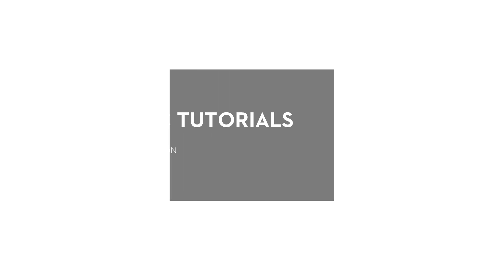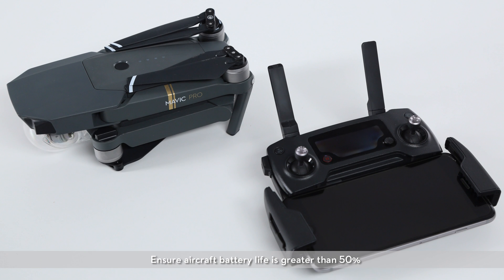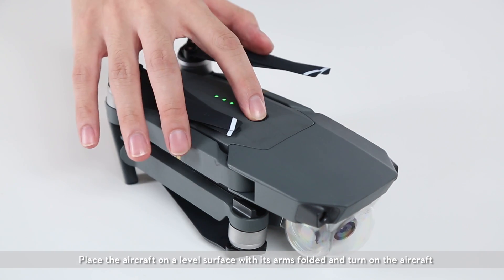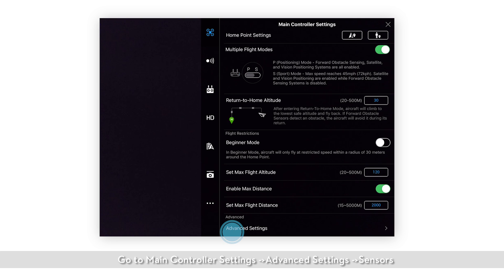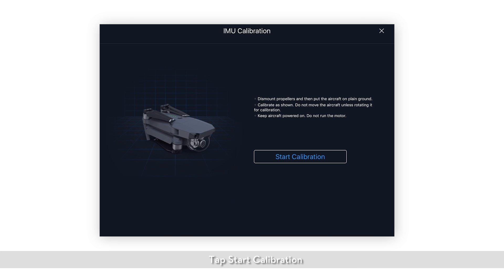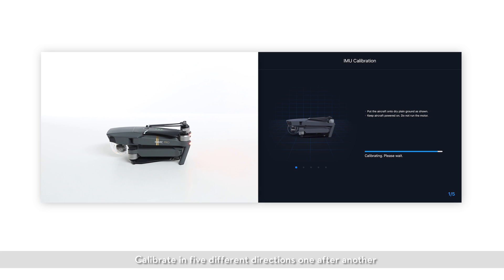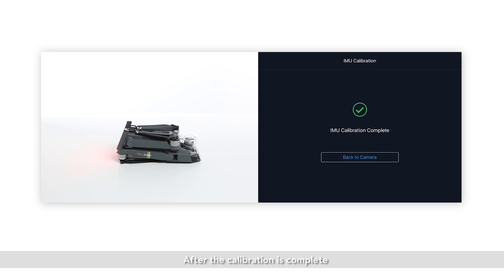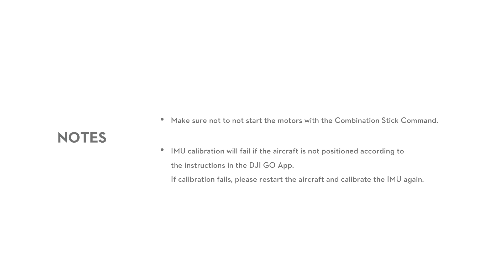How to Calibrate DJI Mavic Pro IMU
Here are some helpful tips on how to calibrate IMU for DJI Mavic Pro.